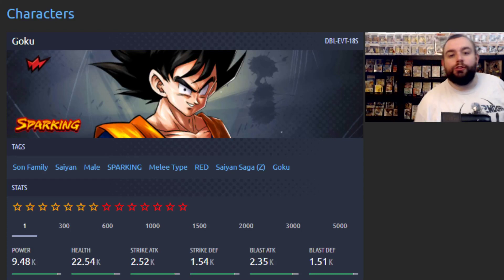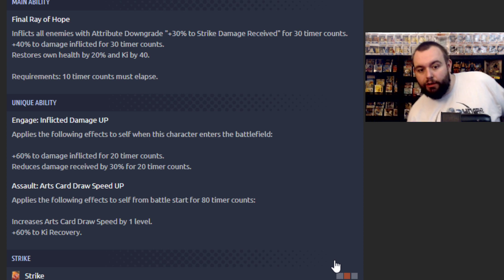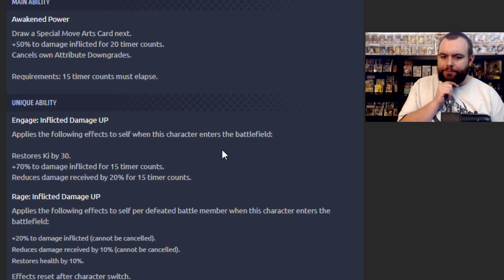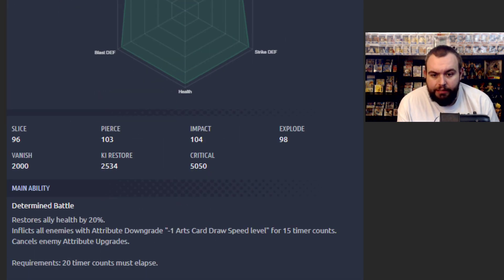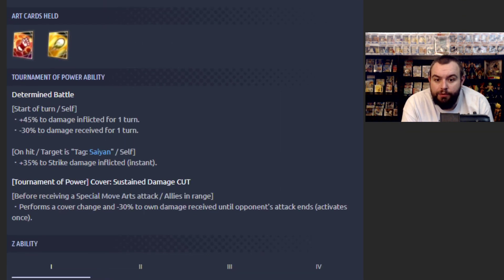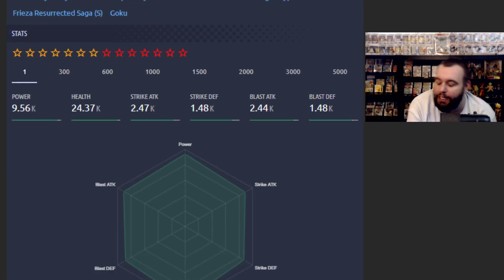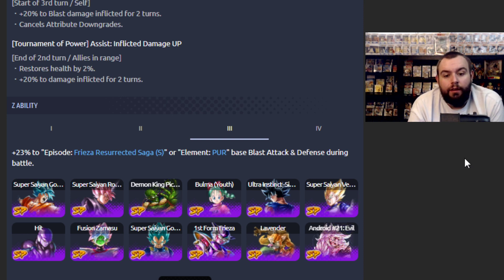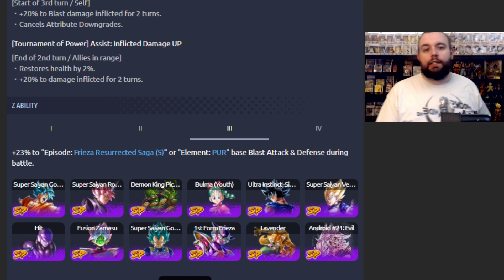YO NANI?!? Full Free 14* Goku Team for Dragon Ball Legends 3rd Anniversary!